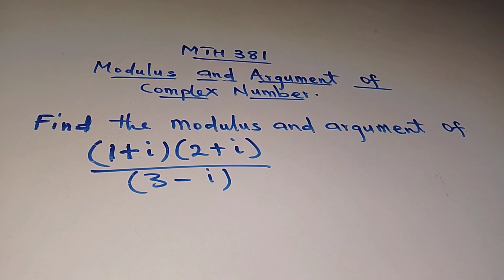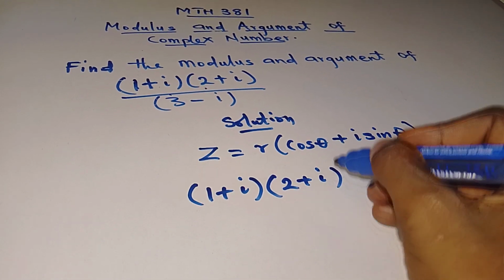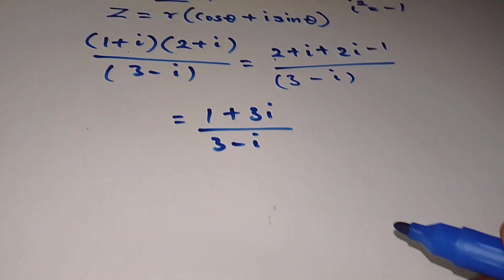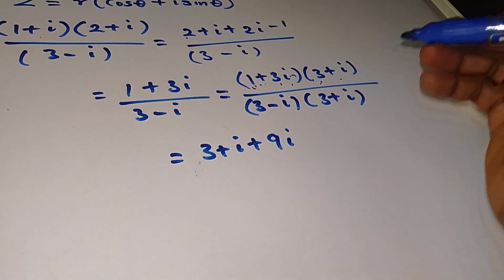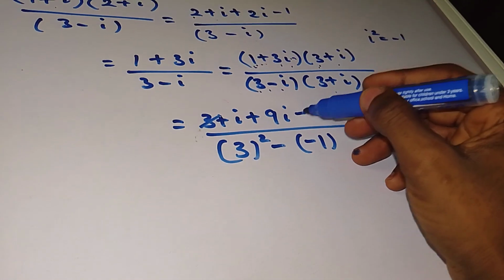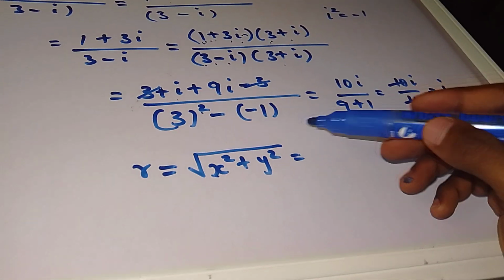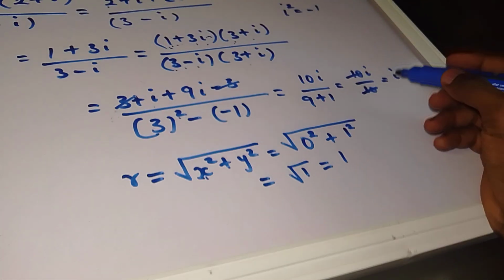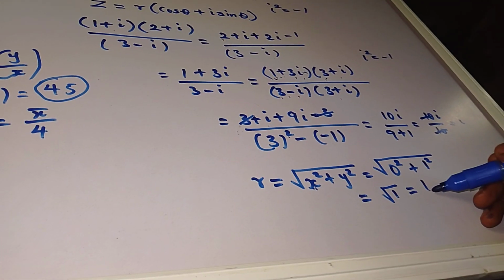November 21, 2024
MTH381 POP Exam Past Question. Modulus and argument of a complex number.